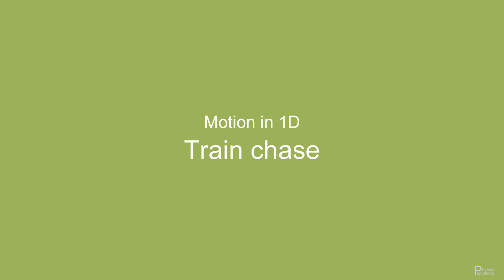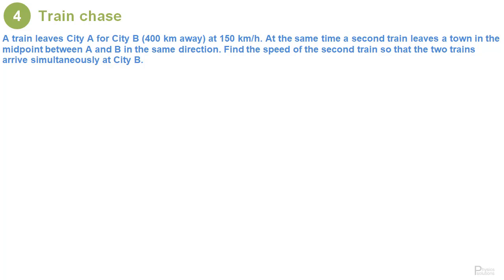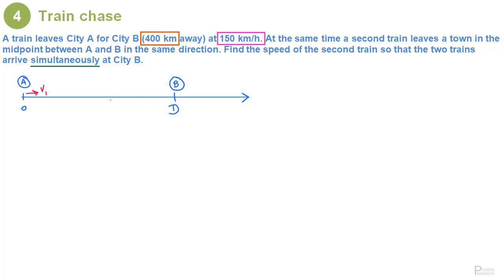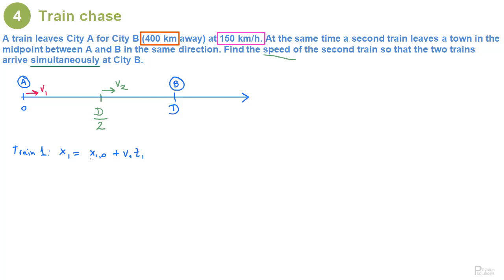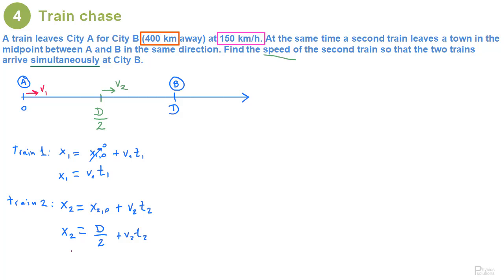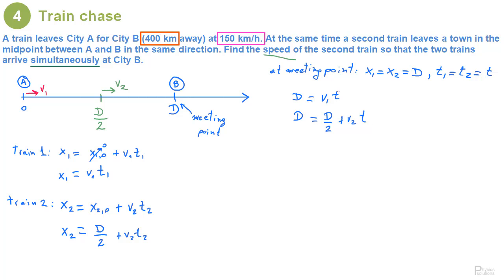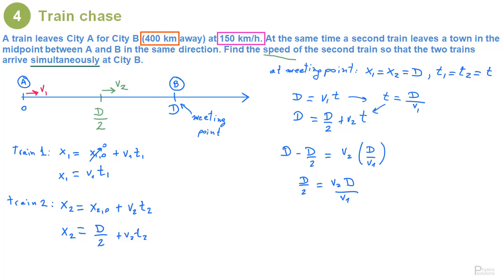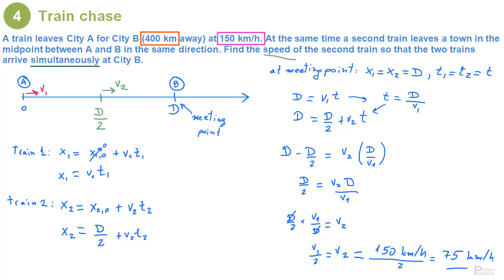04 train chase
Solution to physics problem about a train chasing another train.

A train leaves City A for City B (400 km away) at 150 km/h. At the same time a second train leaves a town in the midpoint between A and B in the same direction. Find the speed of the second train so that the two trains arrive simultaneously at City B.